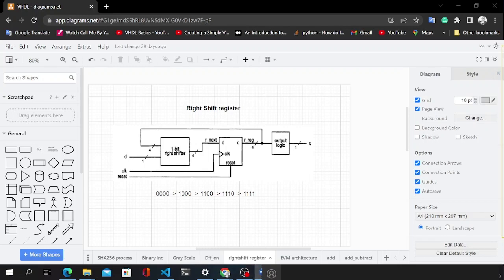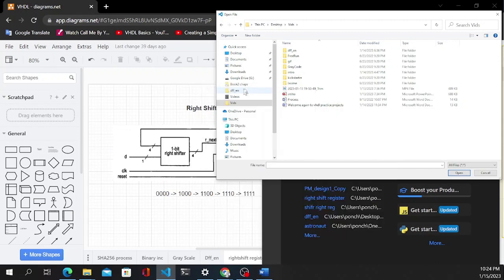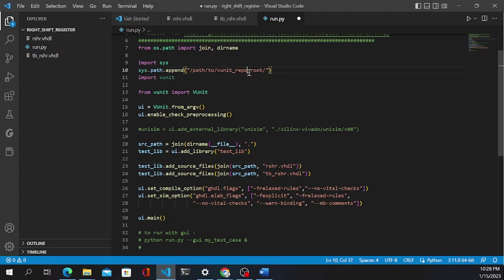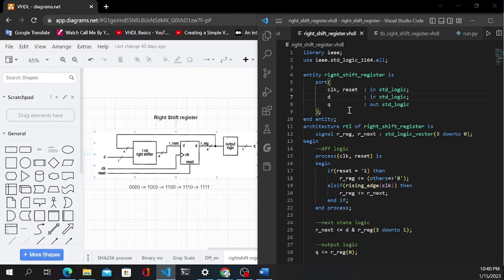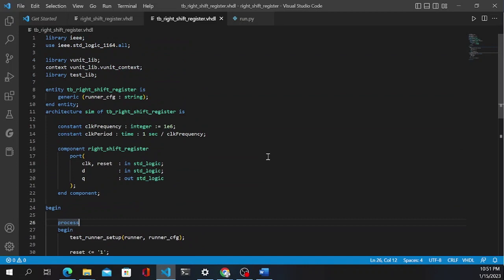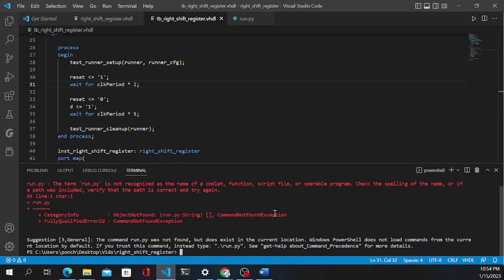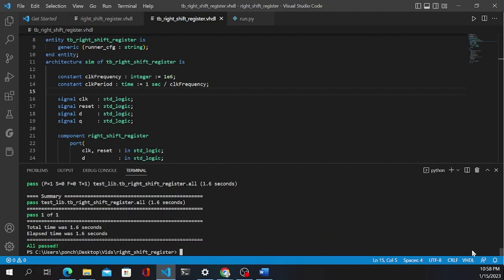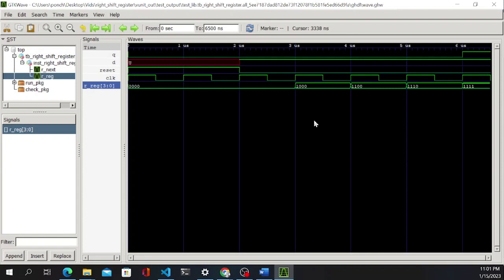Right shift register.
In this video, we design a right shift register in VHDL, complete with its test bench.